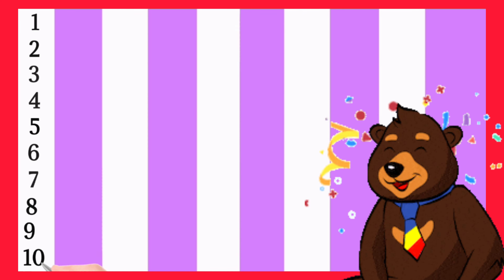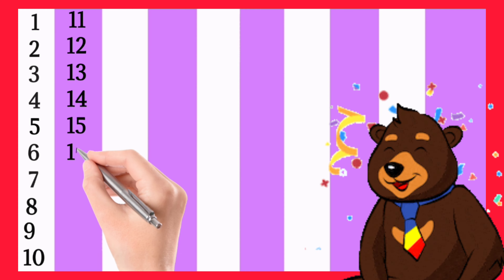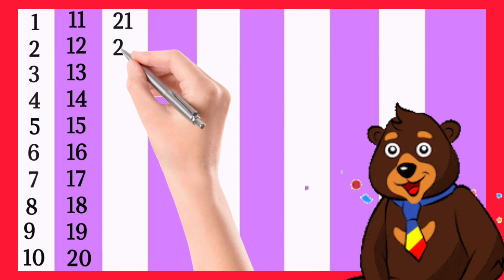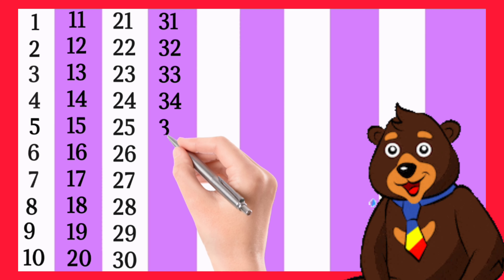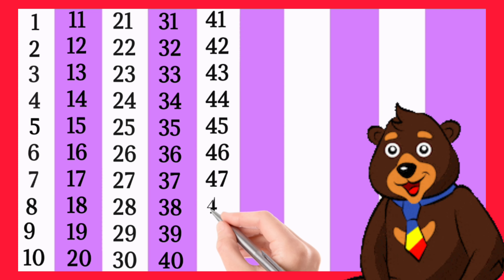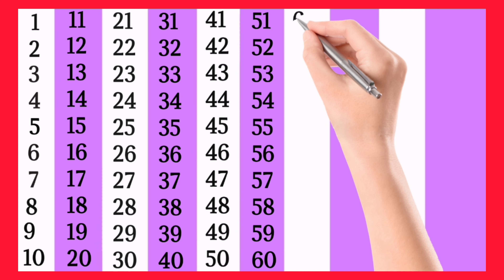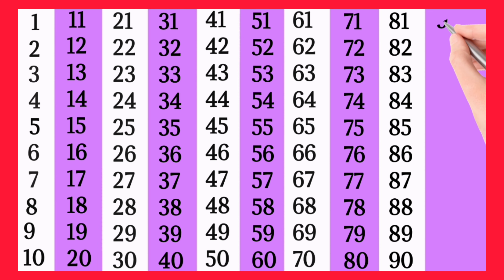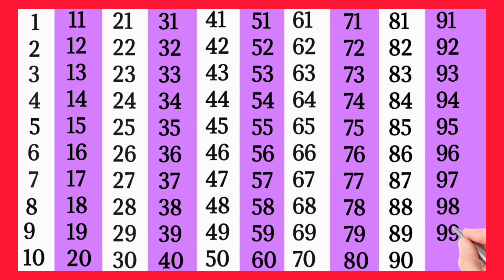Video 161 I Counting song I ginti I Numbers I 123456789 I ginti 100 tak I Counting 1 to 100